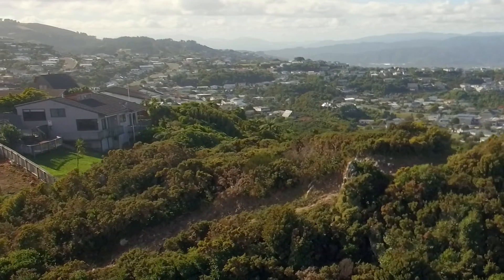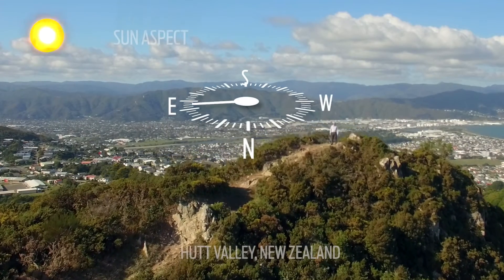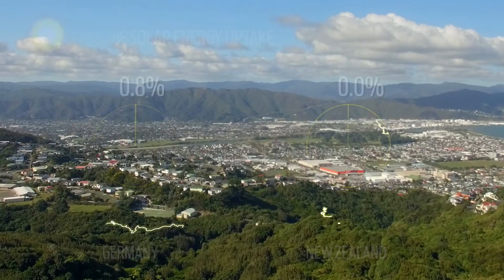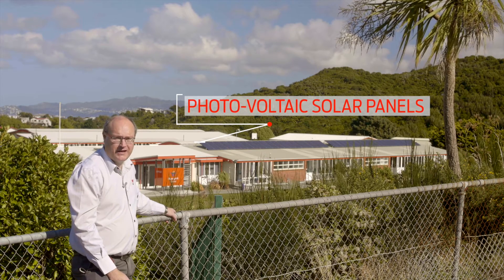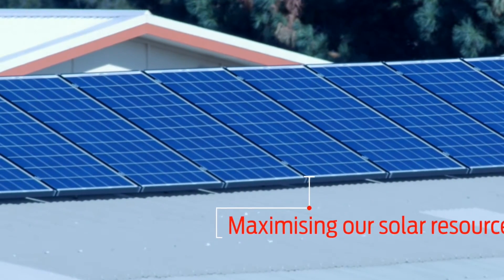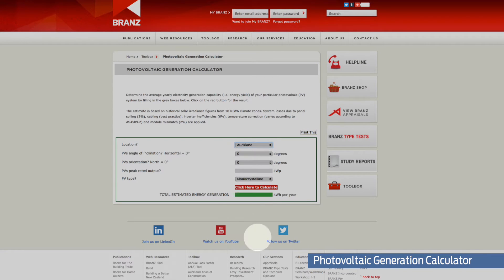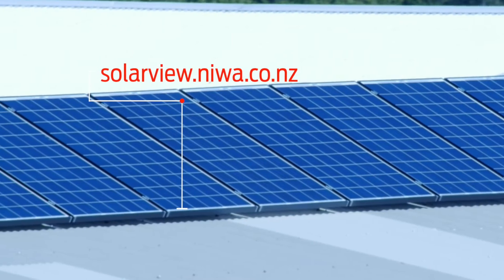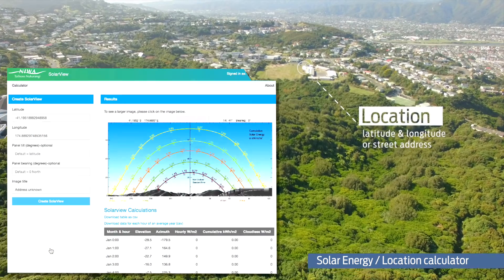BRANZ Research: Solar Energy NZ (2016)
Andrew Pollard, BRANZ Building Physicist, looks at building design and solar energy in New Zealand.